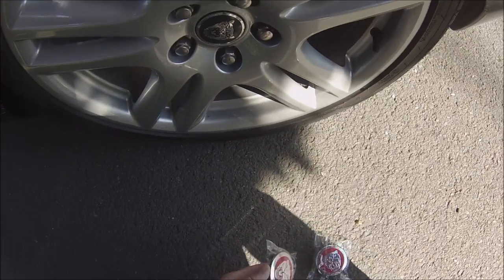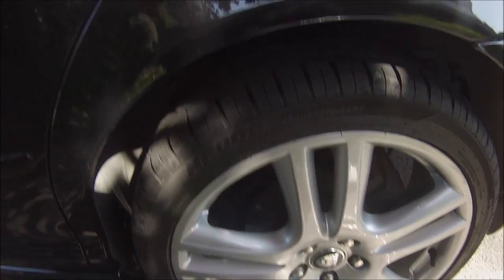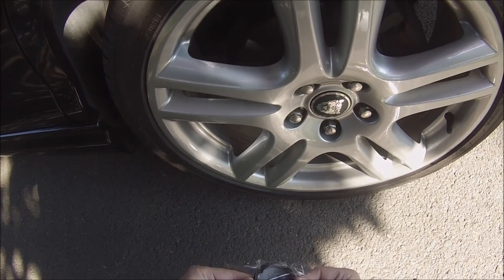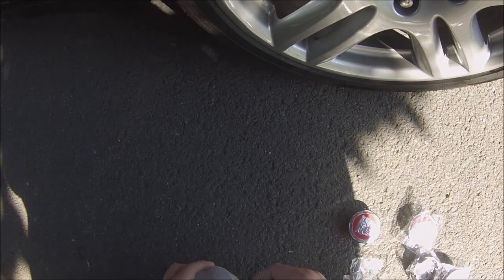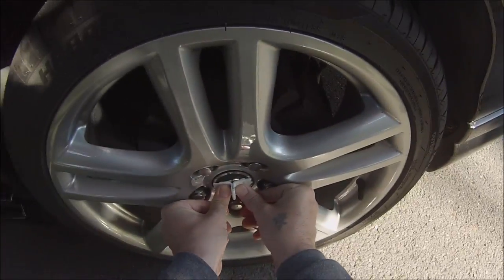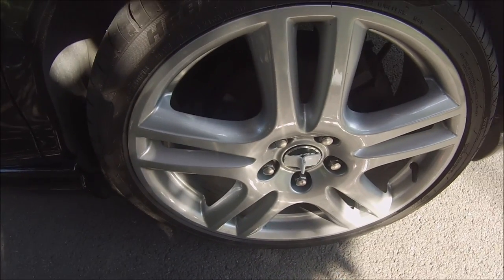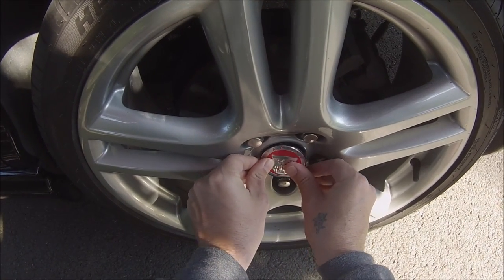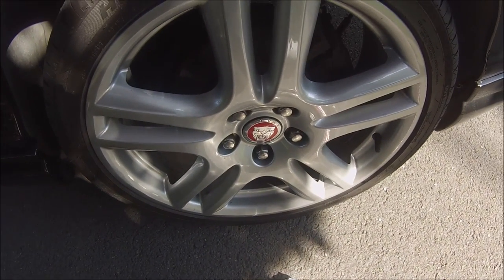alloy wheel centre cap remove the easiest way